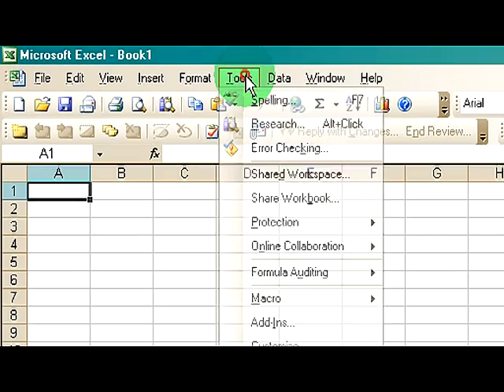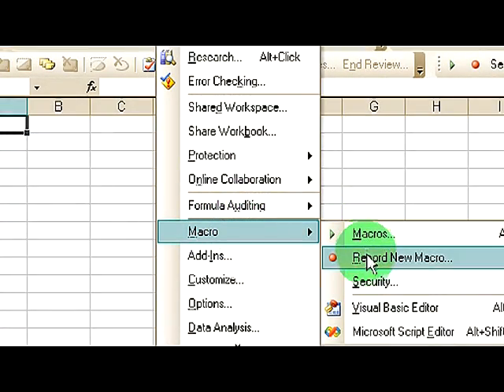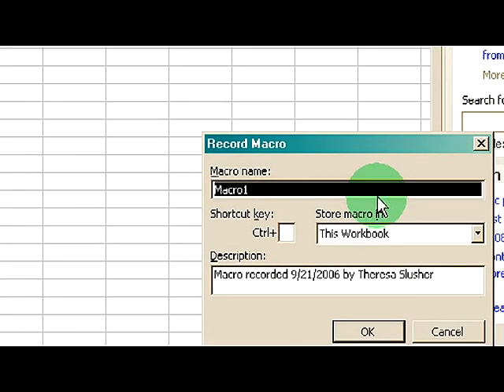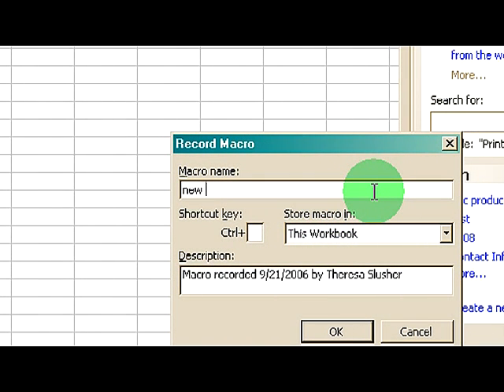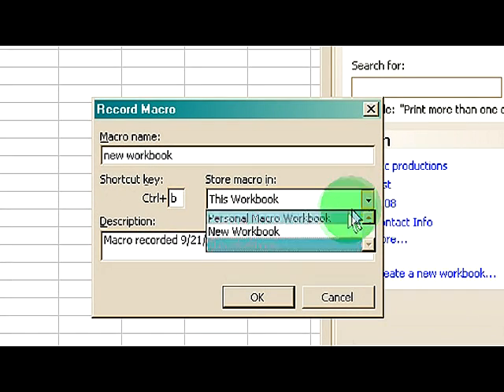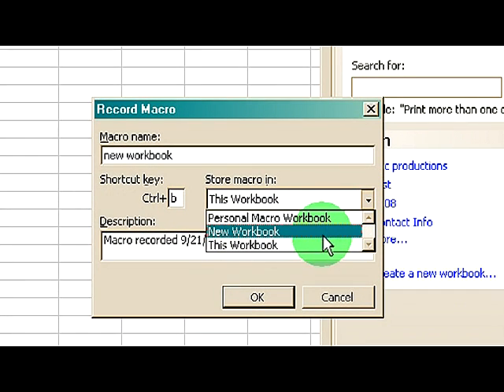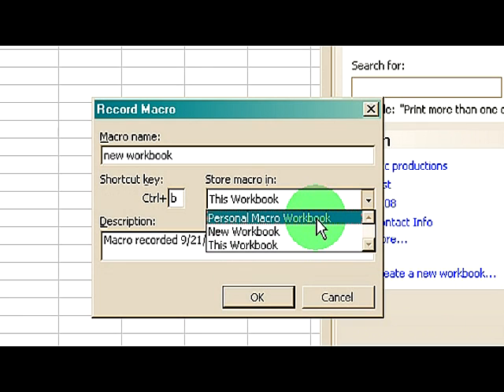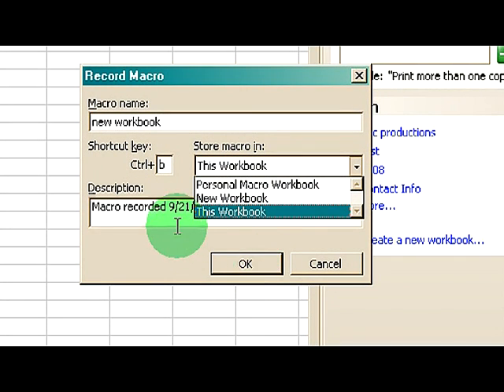Microsoft Excel Help : Using Excel Macros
Excel macros are shortcuts within a worksheet that are accessed by going to the Tools menu, clicking on macro and then clicking on Record a New Macro. Name a new macro and use it across several spreadsheets with tips from an experienced Excel user in this free video on computer software.

Expert: Tonya Mason
Bio: Tonya Mason is an adjunct instructor and audio video equipment manager at a college in Cincinnati, Ohio.
Filmmaker: Chris Hamberg